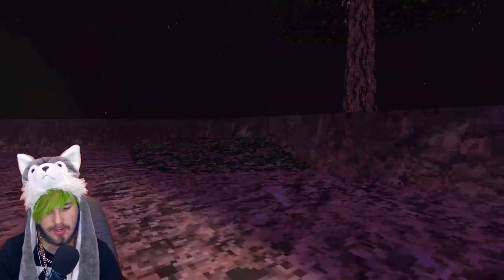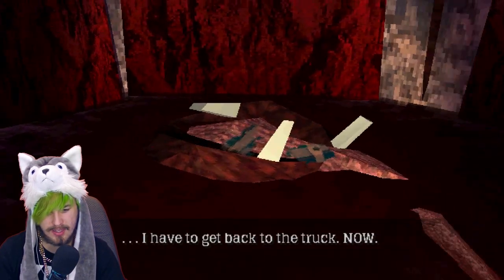A THING OF NIGHTMARES.. | Siren Head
Siren Head is a thing of nightmares for sure!